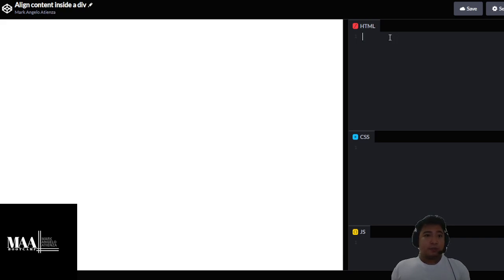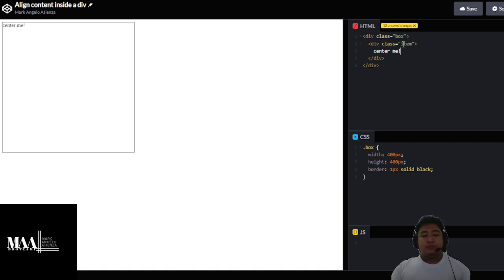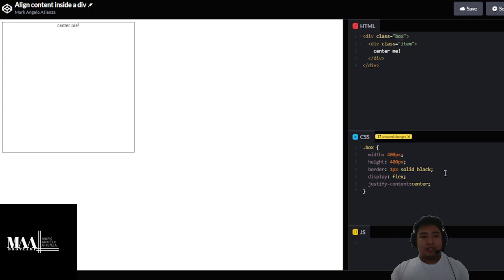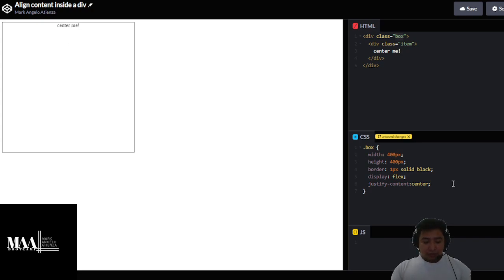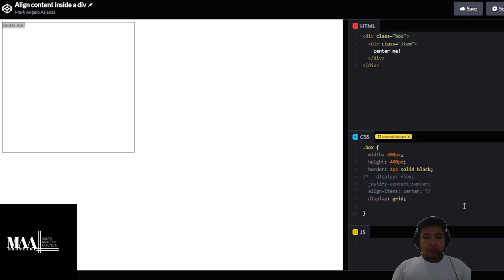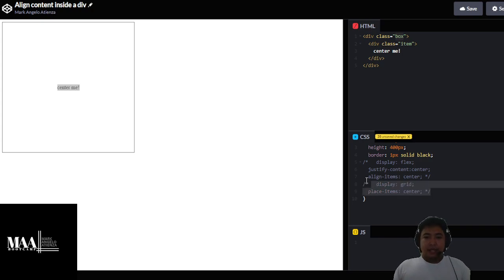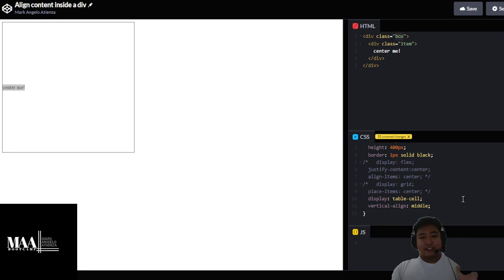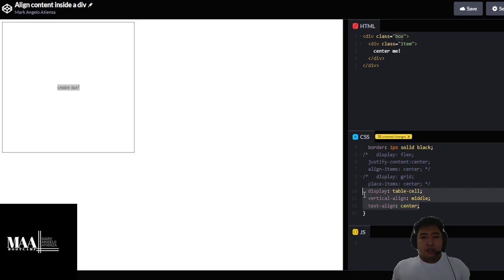Align items inside div - 3 WAYS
Web developers often search the term "How to align items inside a div", and this video shows how can you make such output in 3 ways.